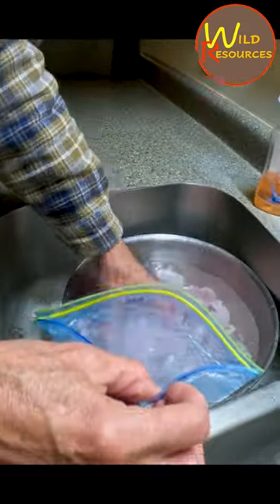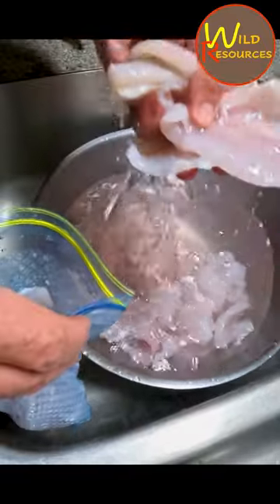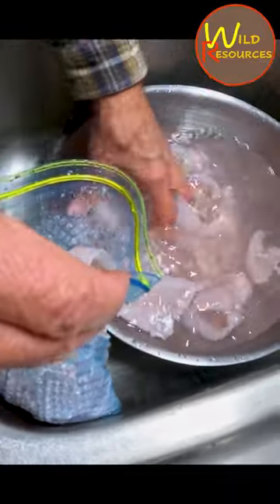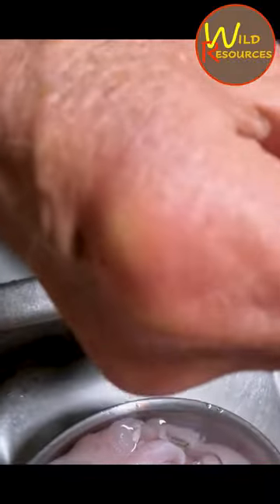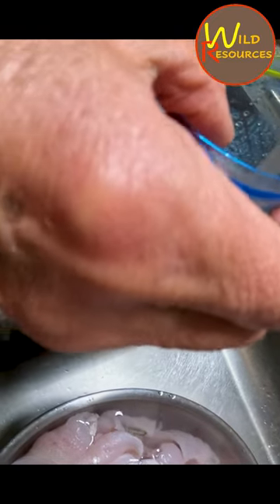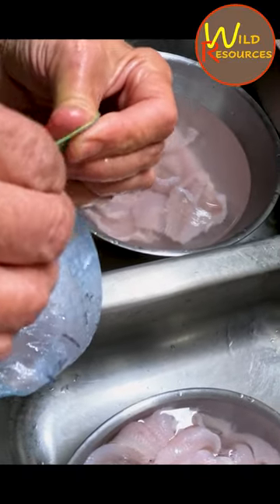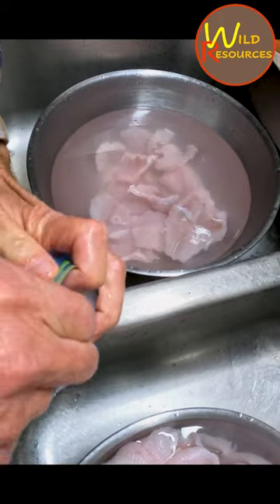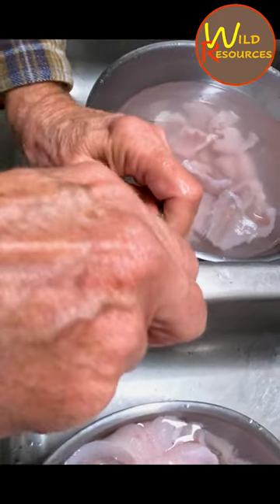Important! How to store Fish Fillets For a Year, No Freezer Burn! | Wild Resources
Hello all,

Thanks for joining us. Please leave your comments or suggestions and we will do our best to respond!

More videos coming soon. Thank you again!